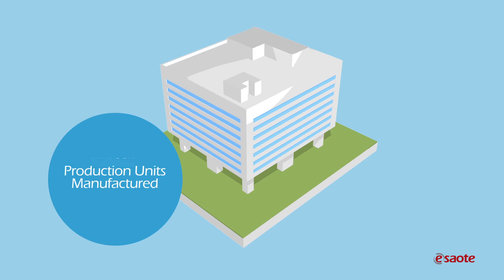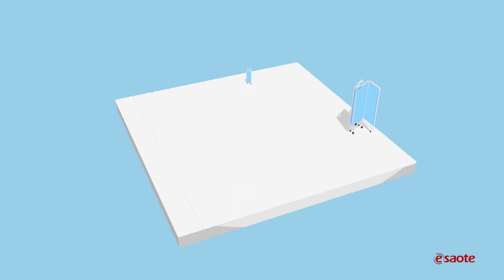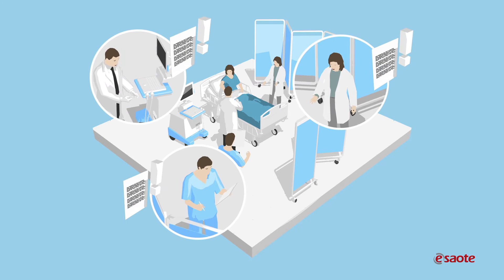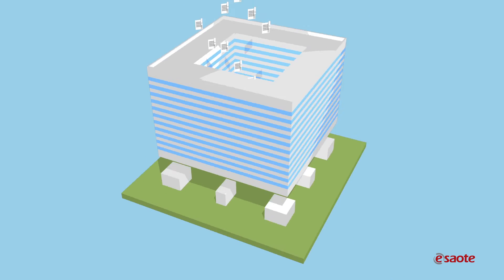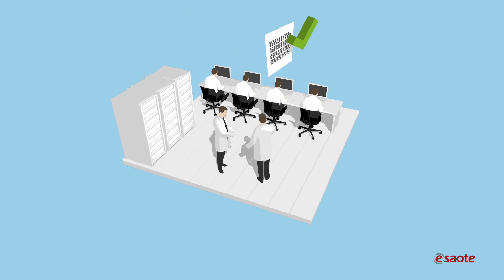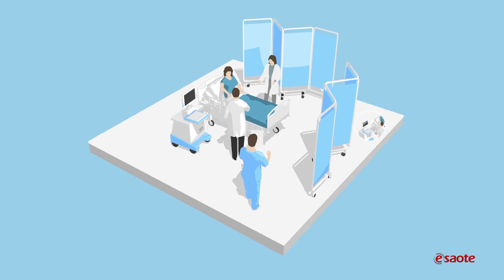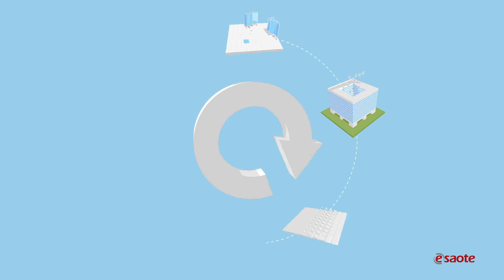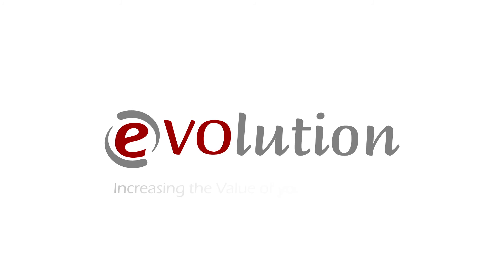ESAOTE’S EVOLUTION: Increasing the Value of Your Investment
Esaote, one of the world’s leading manufacturers of medical diagnostic systems, introduces EVOLUTION, the latest version of its continuous improvement program: ongoing close collaboration between clinicians and Esaote’s R&D teams ensures the Esaote range of Ultrasound, Dedicated MRI and Healthcare IT products remain at the cutting edge in terms of software and hardware capability.